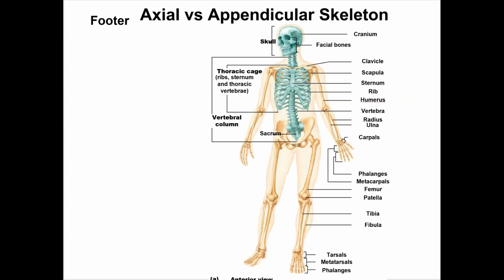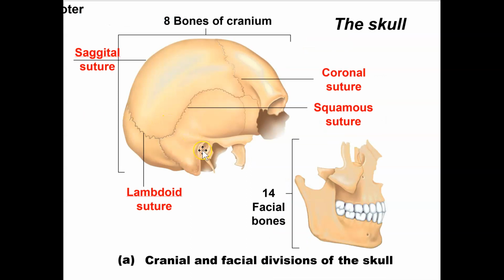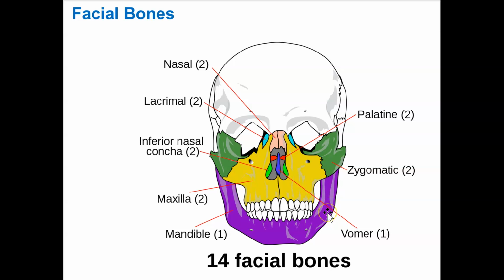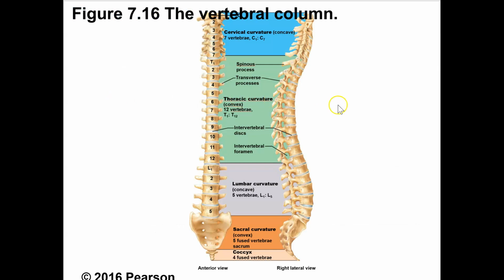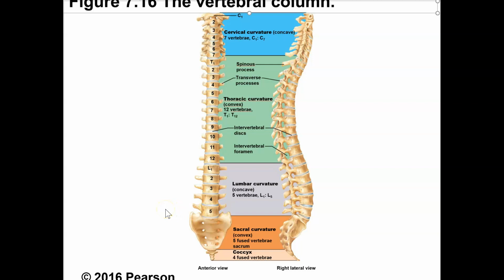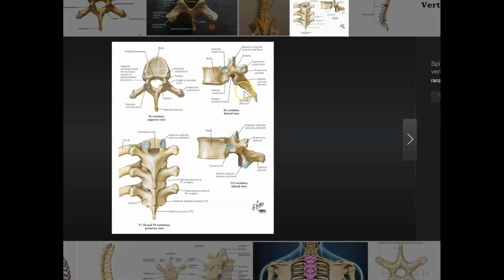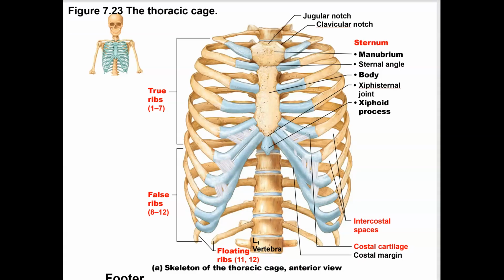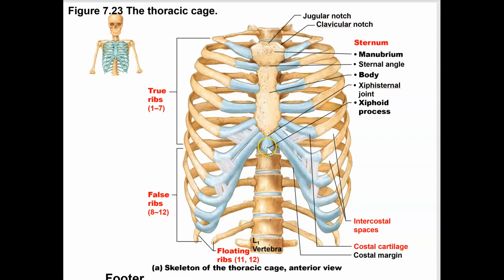Intro to the Skeleton: Axial Skeleton